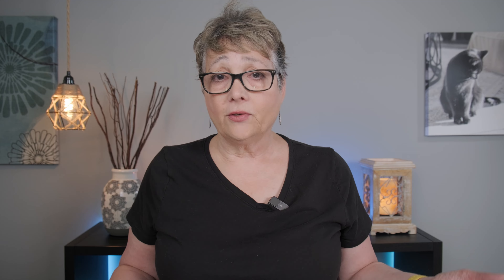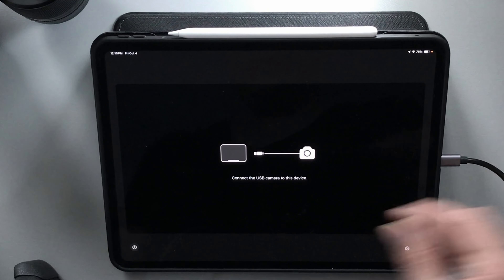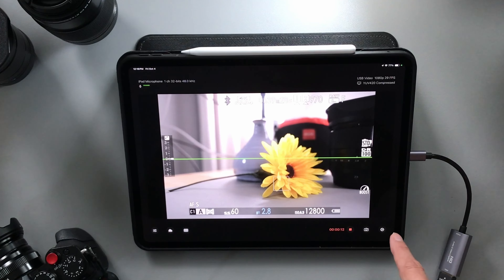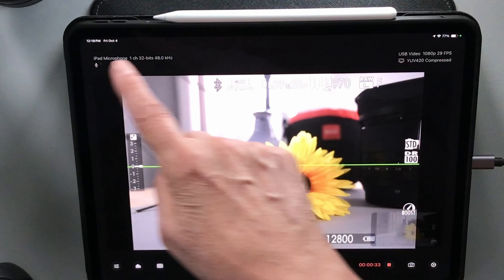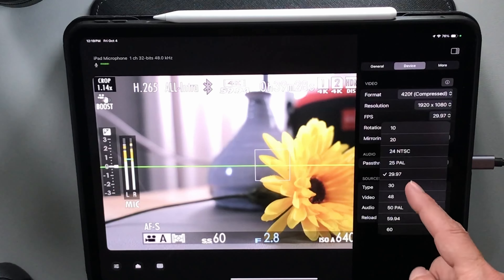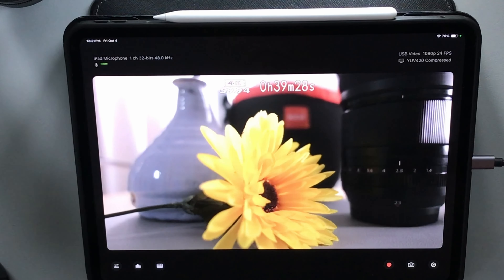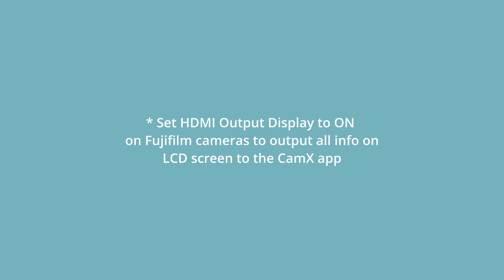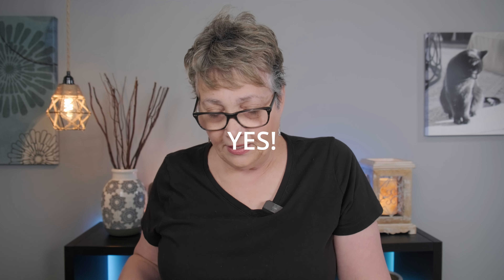Turn Your iPad Pro into a Budget Camera Monitor + Recorder (Part 2)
I'll show you how to record and monitor your Fujifilm camera LCD output for under $30 and an HDMI cable. Record the HDMI output from your camera directly to your iPad Pro using a simple capture card, a free iPad app, and a basic HDMI cable.

All of this is using an HDMI cable and an inexpensive capture card. Truly an option for those of us on a budget.

Products mentioned:
iPad Pro 13 M4
iPad Pro 13 M4 Case
ZUGU Case
Capture Card
Micro HDMI Cable
Full-size HDMI Cable
Fujiflm X-T5 Camera

Chapters:
00:00 Using the iPad Pro and Capture Card
01:10 CamX App
09:47 My new favorite iPad Pro case

This video was recorded on the Fujifilm X-S20 18-55mm using AF Multi in Flog and graded. Overhead was shot with an iPhone 7 camera.

NOTE: All my reviews and videos are solely my own opinion. Thank you for supporting this channel.